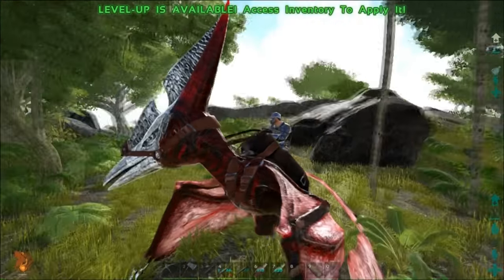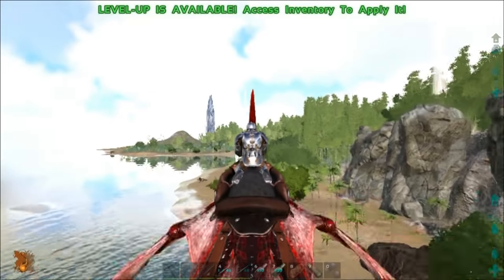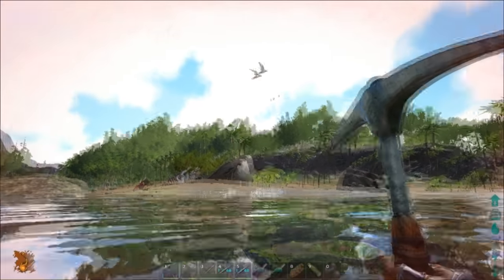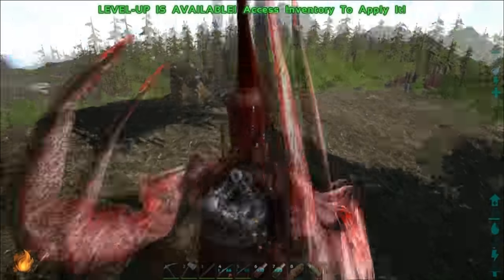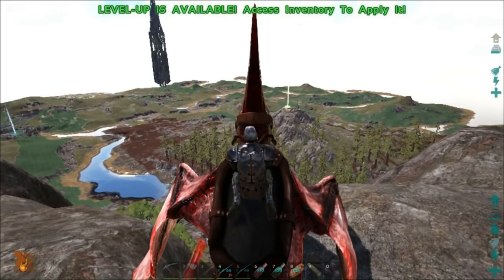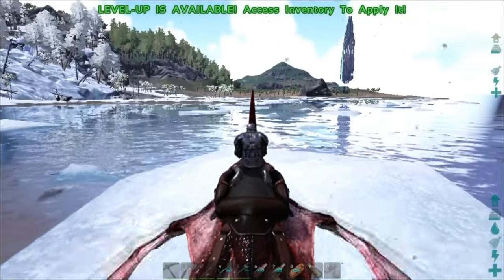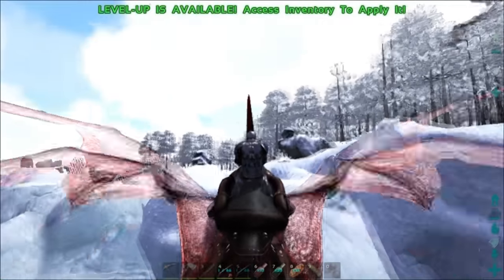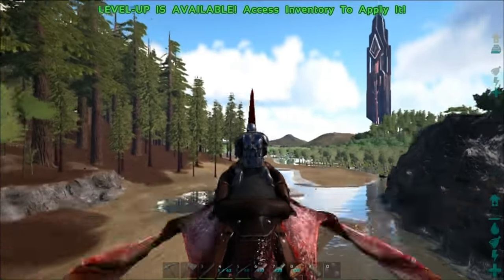Island Map Resource Locations Silica Pearls, Oil, Metal, Obsidian Ark Survival Evolved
Today we take a look at some of the locations of silica pearls, oil, metal, and obsidian on the regular Island Map of Ark Survival Evolved.